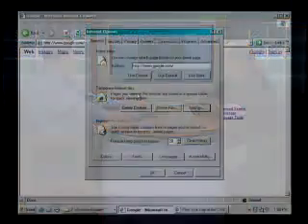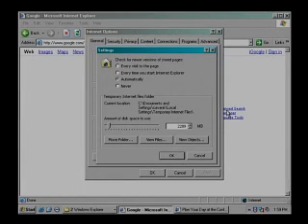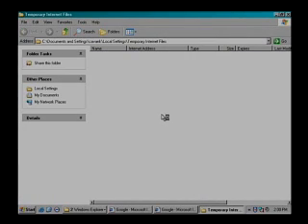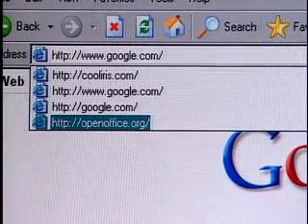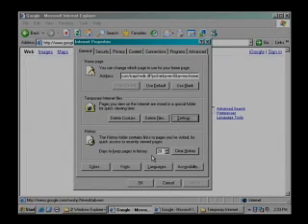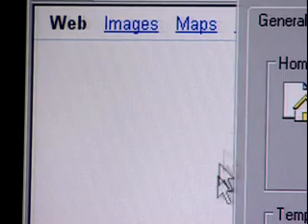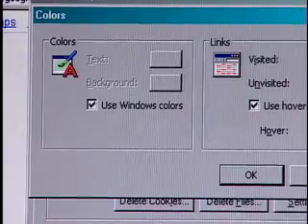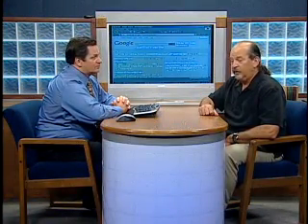Temporary Internet Files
That's just the beginning as Lee Keller and Kim Cavanaugh continue through Internet settings that are important for the beginner.